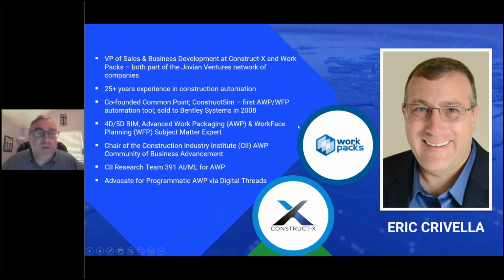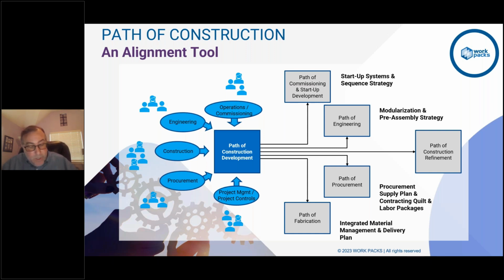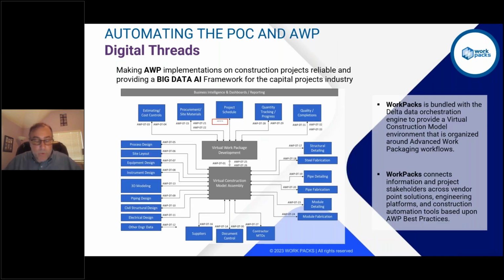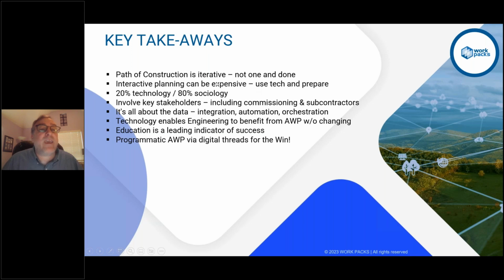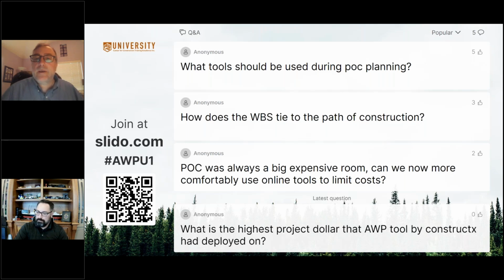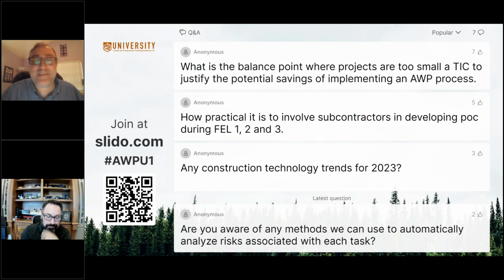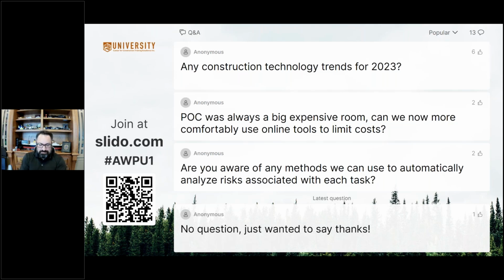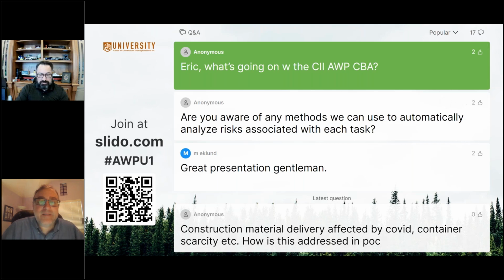The Path of Construction with Eric Crivella and Robin Mikaelsson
Never Miss an AWP Webinar Again! Join our mailing list for the latest on AWP University's Lunch and Learn Series. Direct announcements, no fuss, straight to your inbox.

Industry expert, Eric Crivella discusses the importance and benefits of having clarity in your project’s Path of Construction.

In today's fast-paced construction industry, achieving project efficiency, predictability, and alignment across all phases is more critical than ever. The AWP Path of Construction offers a strategic framework designed to optimize project outcomes through meticulous planning, execution, and teamwork.

This webinar is an ideal watch for project managers, construction managers, engineers, planners, and anyone involved in the planning and execution of construction projects looking to enhance their project delivery approach.